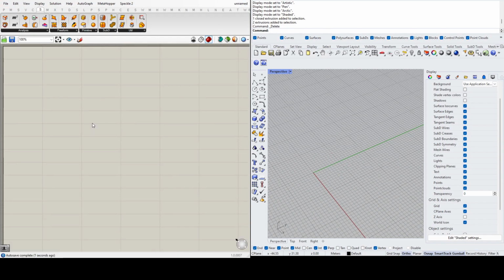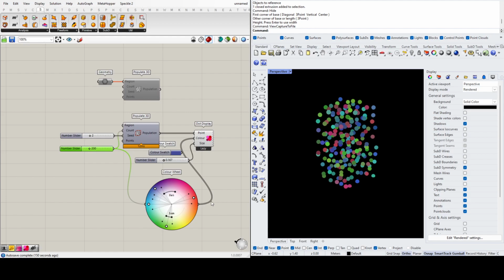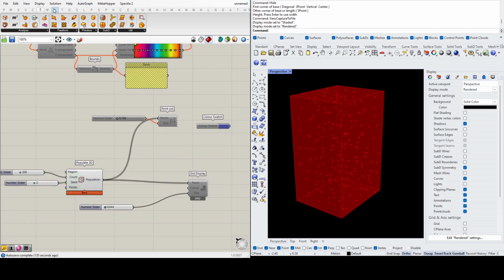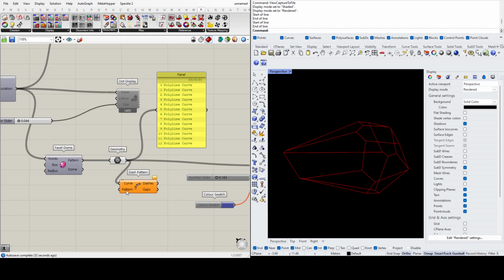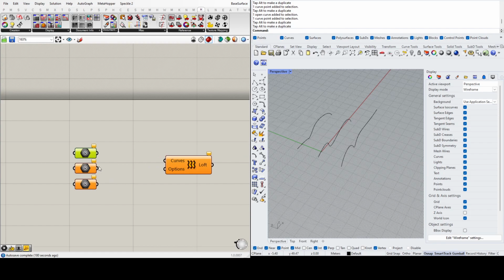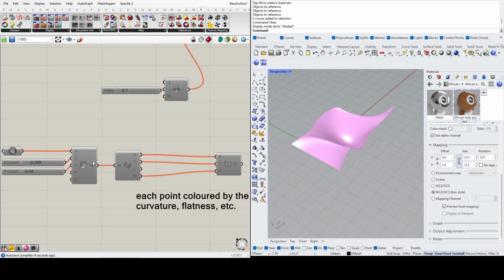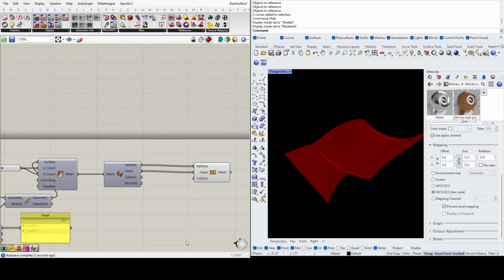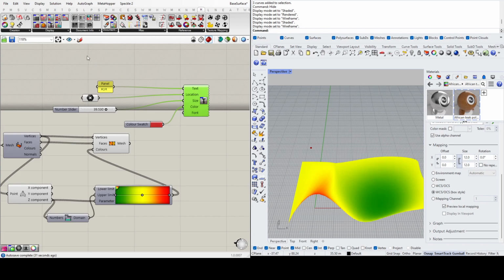Graphics and Visualization in Grasshopper - Comprehensive Studio 2023 - SAPL University of Calgary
Recording of the live tutorial for Graphics inside Grasshopper for Rhino, for the Architecture Comprehensive Studio 2023 instructed by Sumer Singh at SAPL University of Calgary.